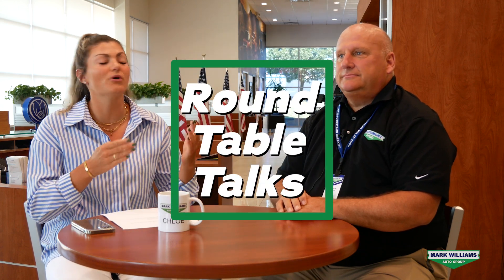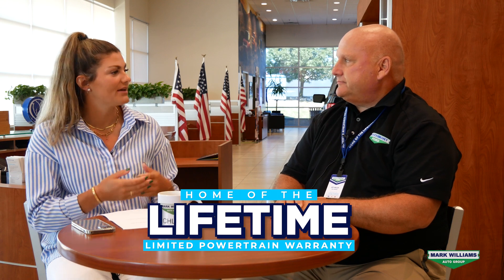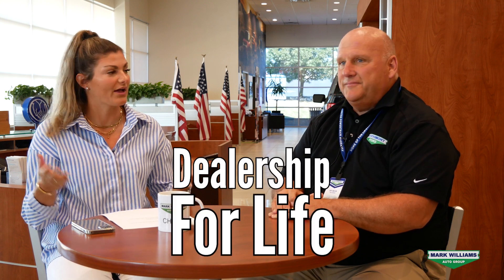Round Table Talks - Jeff Miller | Mt. Orab Ford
Time for another episode of Round Table Talks 🔊
Check it out on our Facebook or Youtube!

Today Chloe sits down with Jeff Miller, our newest Pre-owned Vehicle Sales Manager. Jeff has been in the car business a long time and credits his success to delivering customers a GREAT experience.